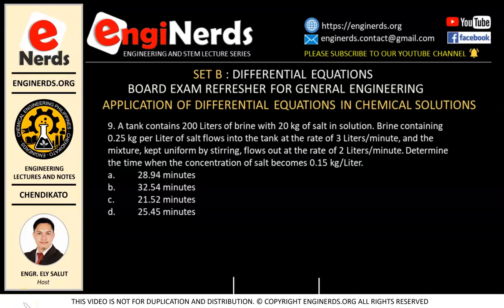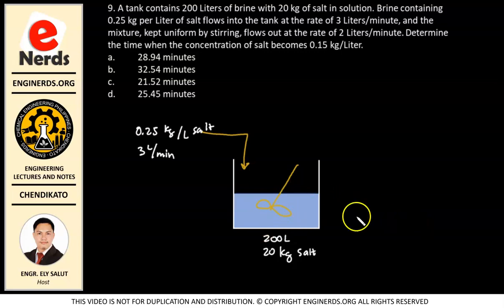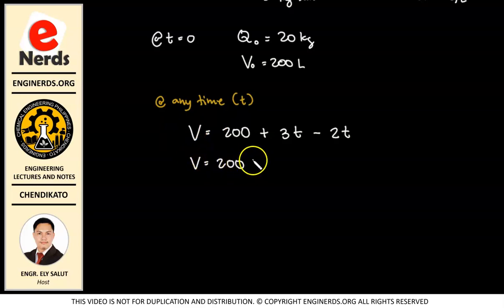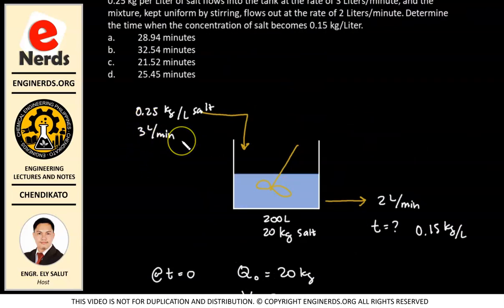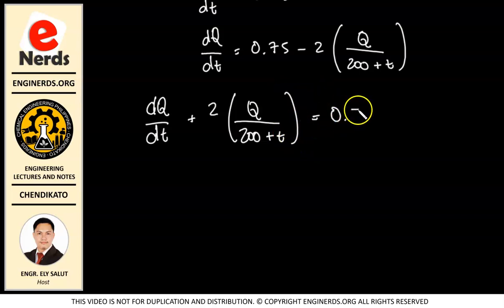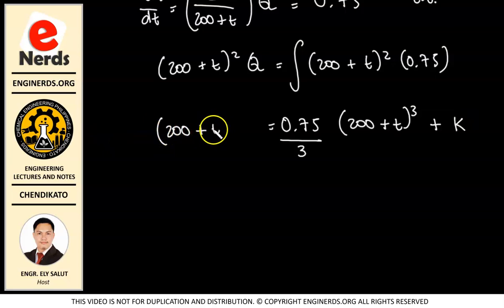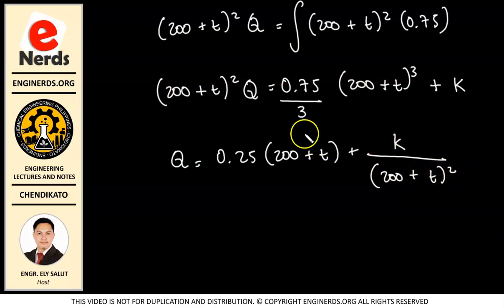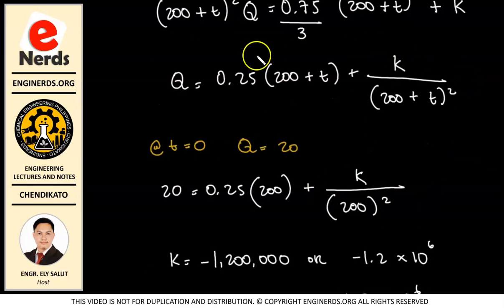DIFFERENTIAL EQUATIONS | SET B | ENGINEERING BOARD EXAM REFRESHER | APPLICATION TO CHEMICAL SOLUTION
In continuation of our general engineering board exam refresher course series, we will begin our SET B problems regarding the application of Differential Equations to Chemical Solution.

If you haven't downloaded the workbook yet, please click on this

We will be covering the following on this video:
1. Linear differential equations of the first order
2. Application of differential equations in chemical solution

TOPICS COVERED:
* Thermodynamics
* Separation Processes
* Engineering Mathematics
* College Physics
* STEM topics